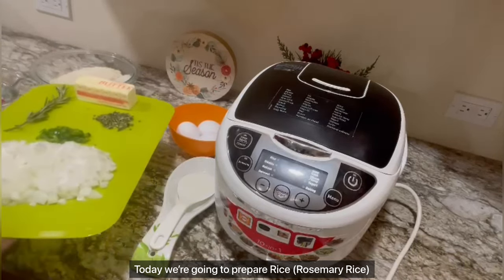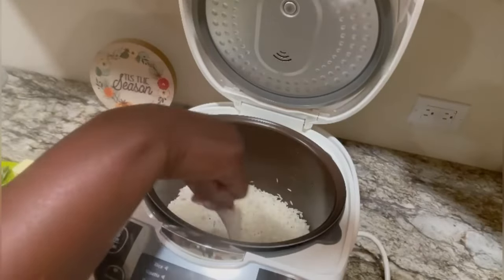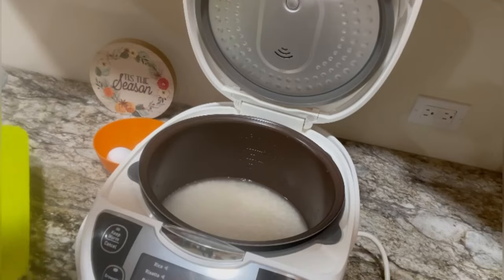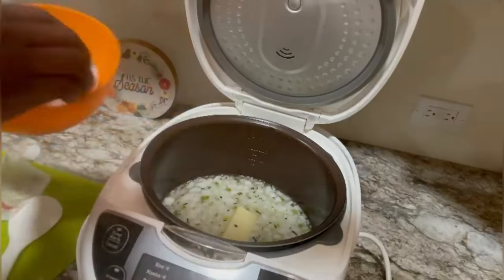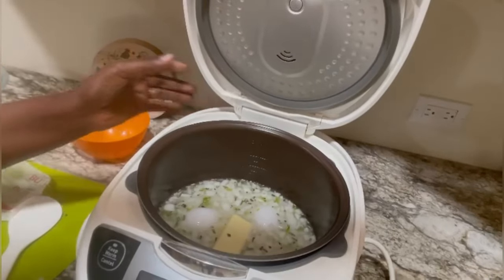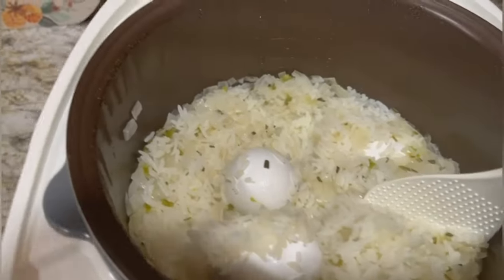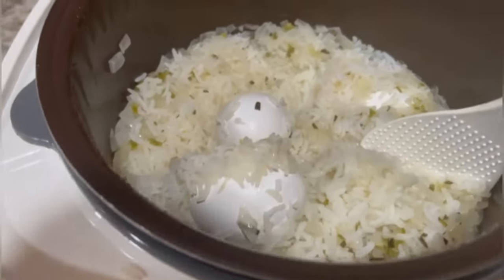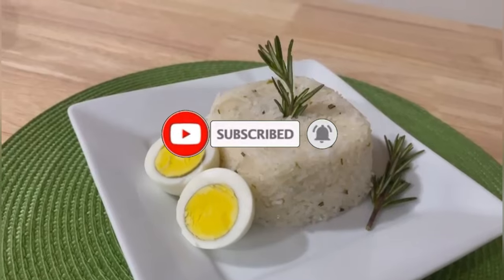Most Delicious Rosemary Butter One Pot Rice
Welcome to Gloria's Ahobrase3 Kitchen! Today I will be showing you how to prepare rosemary butter one pot rice.
Ingredients: chopped onions, jalapeños peppers, rosemary, butter, 3 eggs, 4 cups of rice